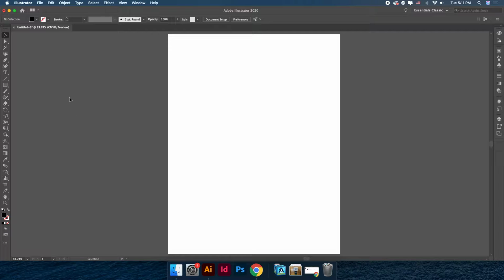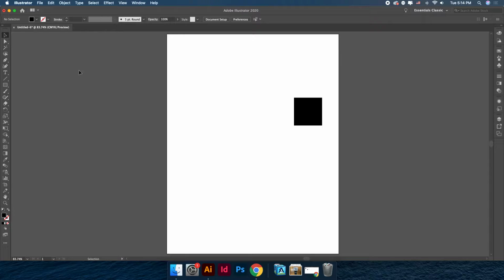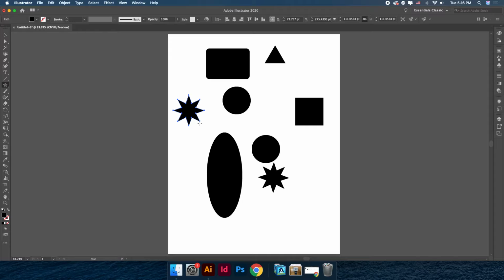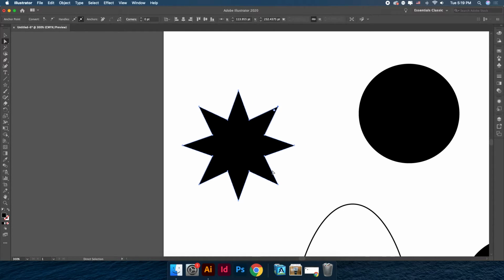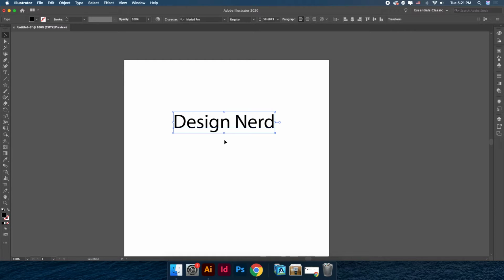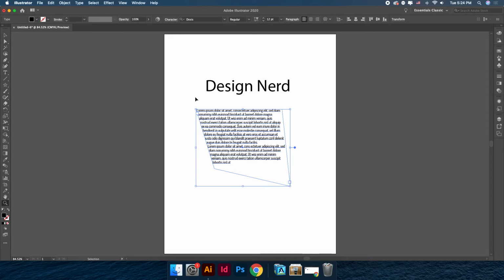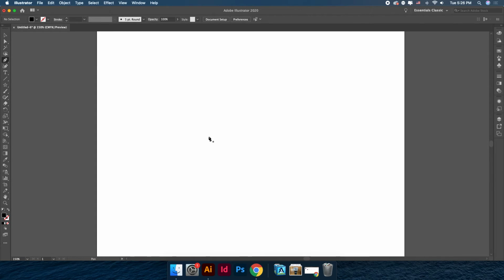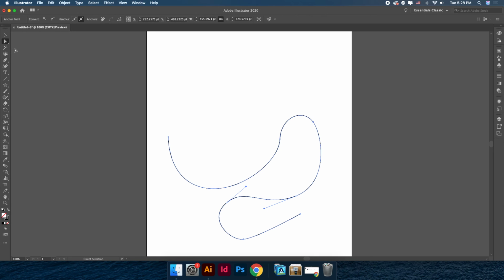The First Tools to Learn in Adobe Illustrator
The first six tools that will get you started and that you'll use all the time:

-Shape tools
-Selection tool
-Direct Selection tool
-Type tool
-Zoom tool
-Hand tool

And a quick intro to the Pen tool.